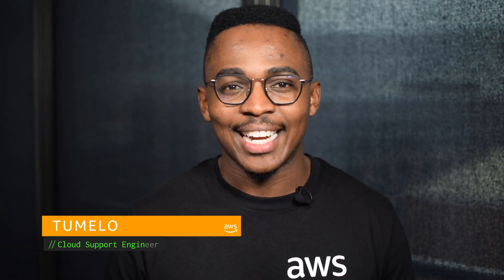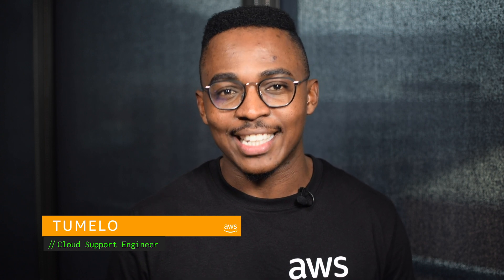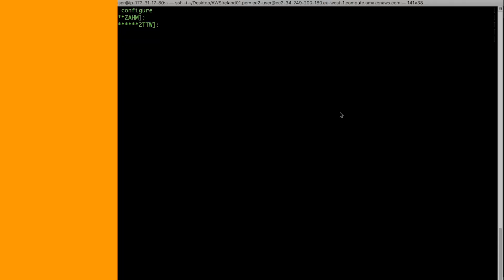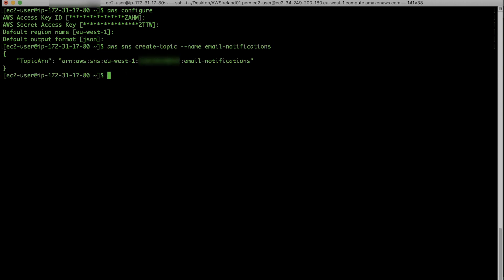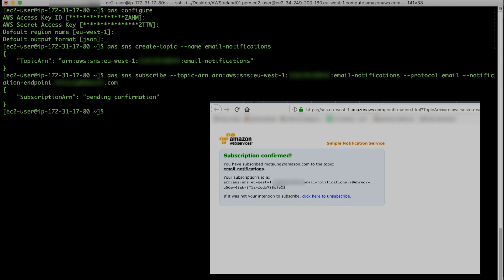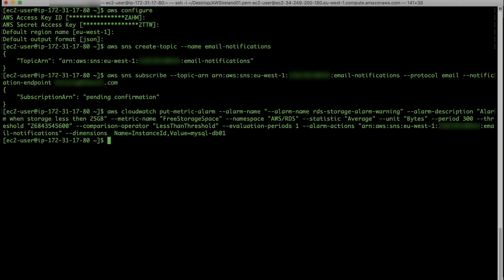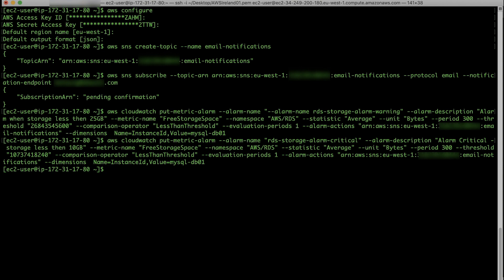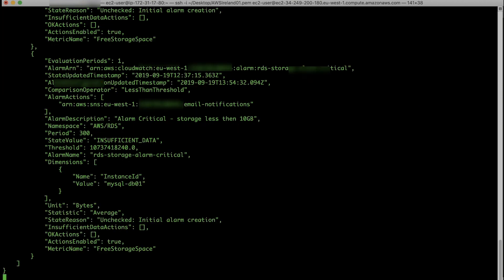How do I prevent storage full issues by monitoring Amazon RDS free storage space using the AWS CLI?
For more details see the Knowledge Center article with this video
Tumelo shows you how to help prevent storage full issues by monitoring Amazon RDS free storage space using AWS CLI.